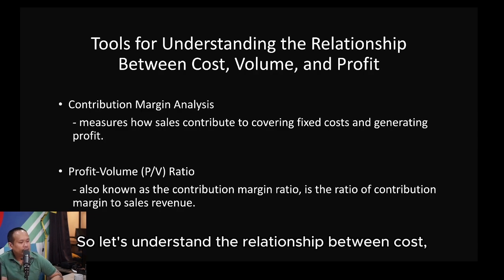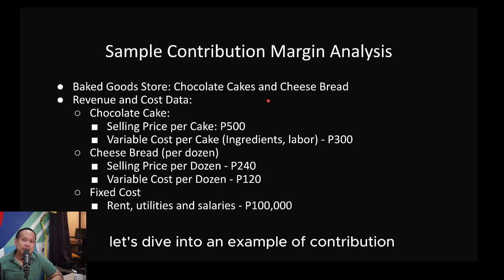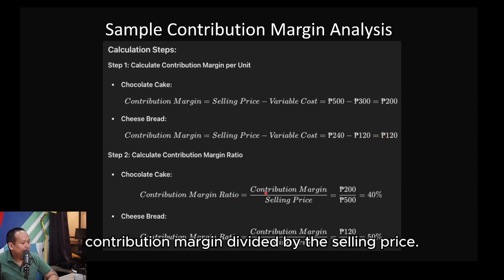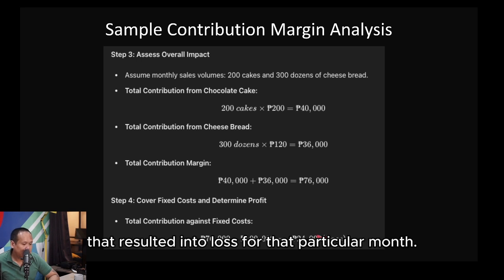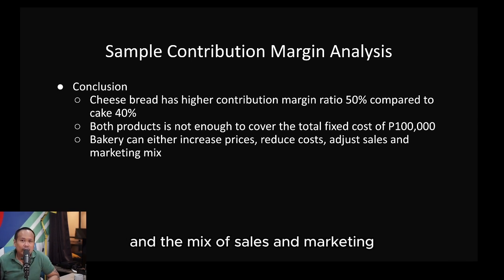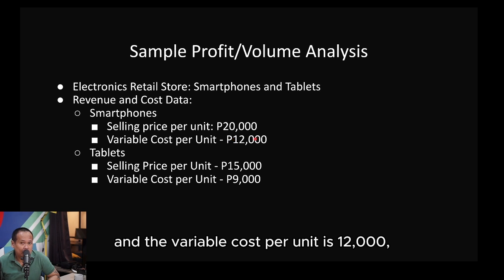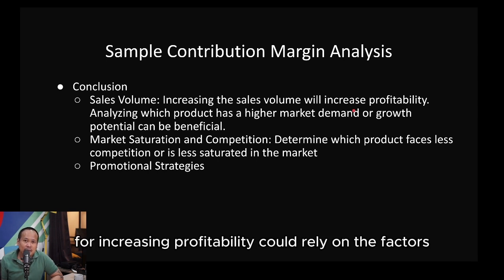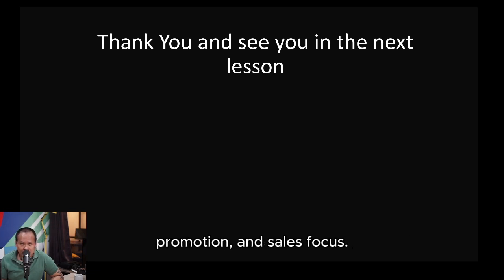Module 4 4 2 CVP Analysis